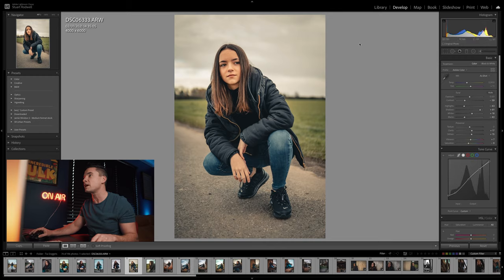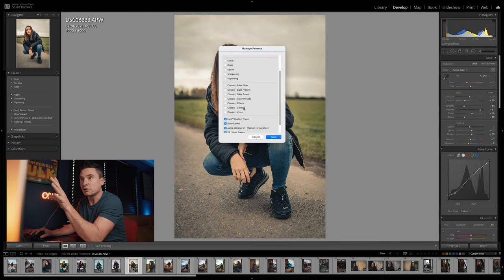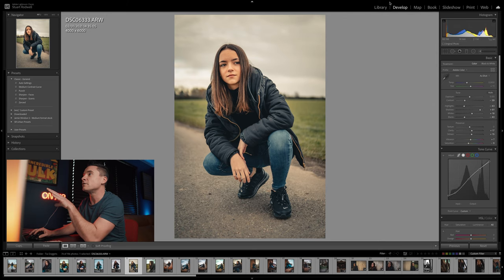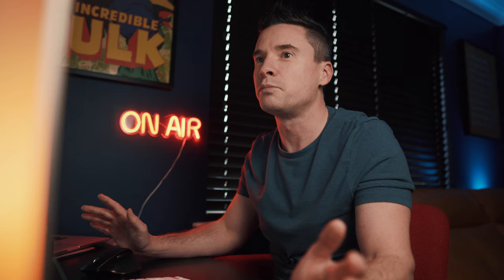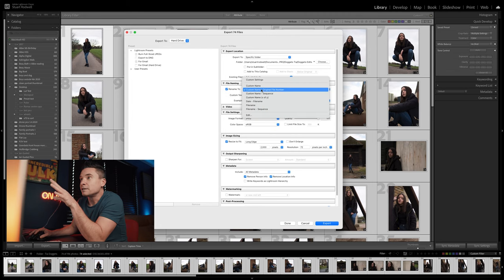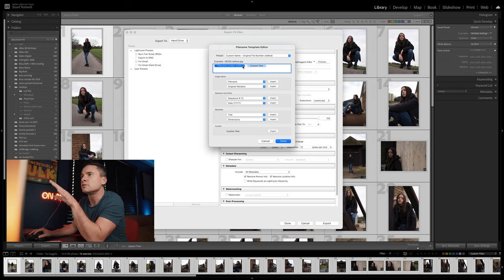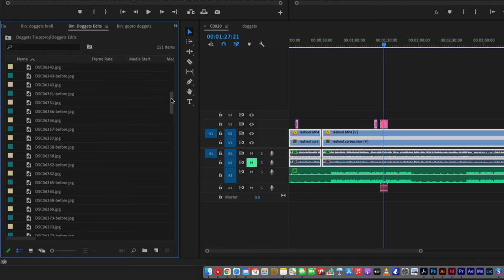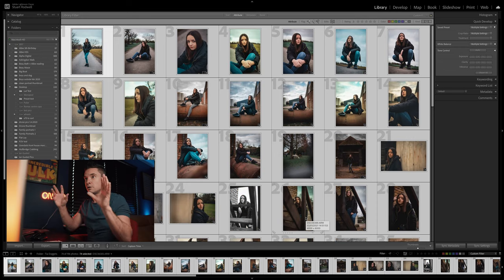Batch export BEFORE & AFTER photos from Lightroom (even with cropped images)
So I've been running into a problem lately when trying to export before and after images from Lightroom in bulk/batch. Hitting the reset button is all well and good ...UNLESS you've cropped any images, because Lightroom will want to revert back to the original image size before anything was edited. - Something that's no good if you're looking to do any kind of 'before and after wipe' transitions in Premiere Pro or before and after wipes on your website, for selling your presets etc.

Luckily, I've managed to find a workaround which seems to work well - and is quick too!

📸 CAMERA & LENSES
My Camera
The newer version of my camera

📹 VIDEO GEAR
A must for A6500 users!